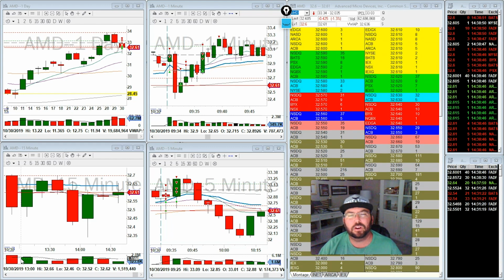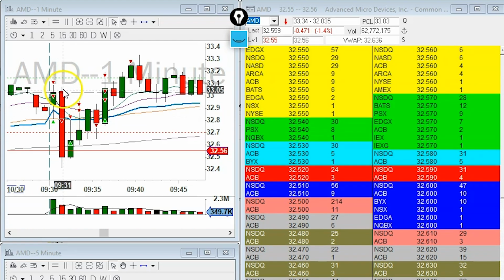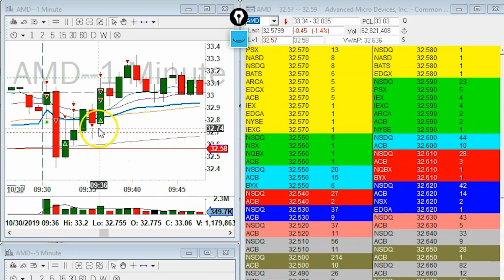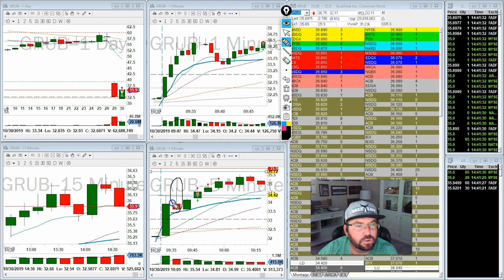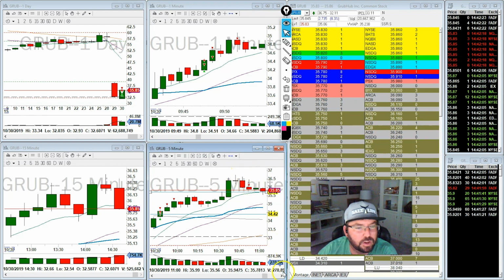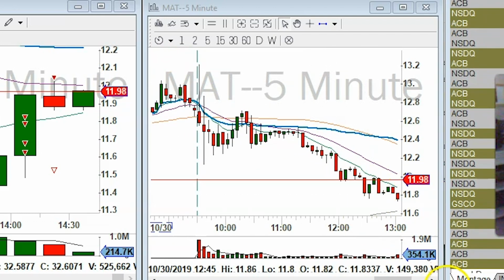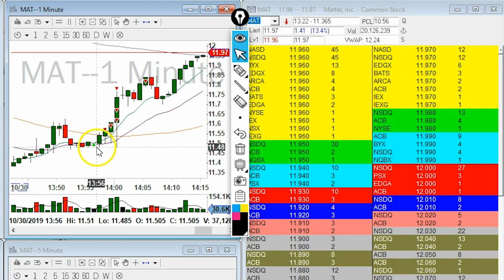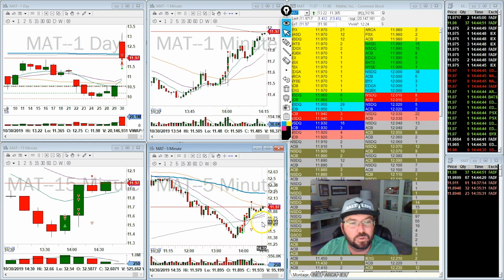How to Find Great Opportunities Throughout the Day - Thor's Day Trading Recap | Oct 30 2019